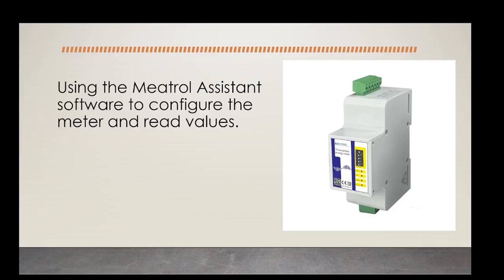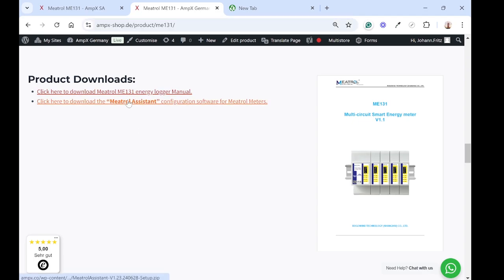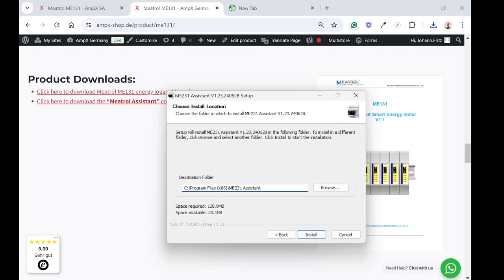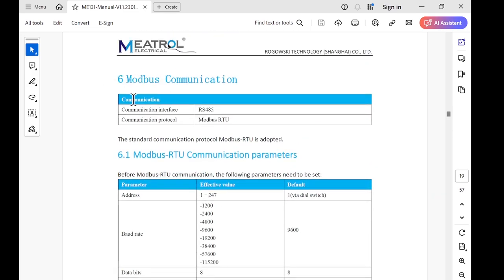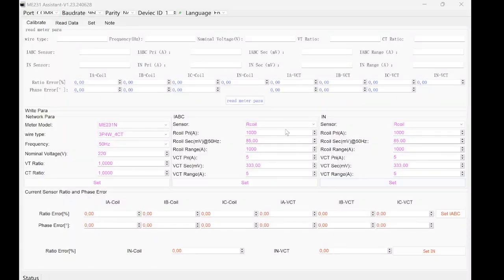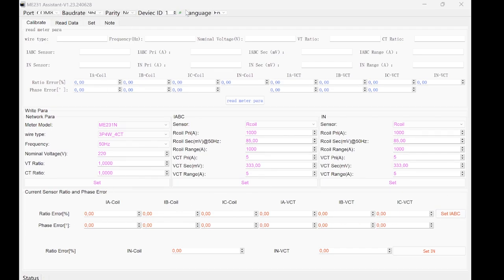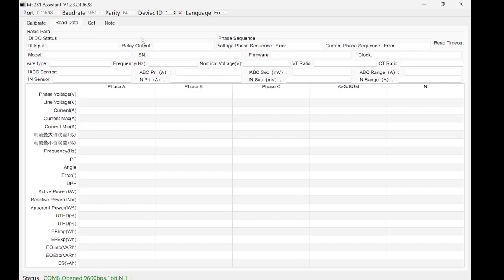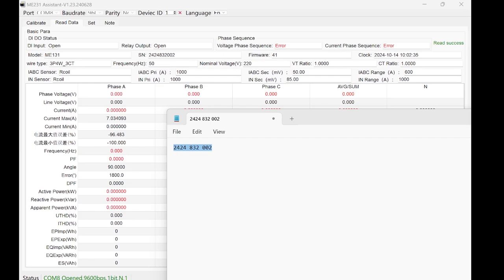Using the Meatrol Assistant software to configure the meter and read values